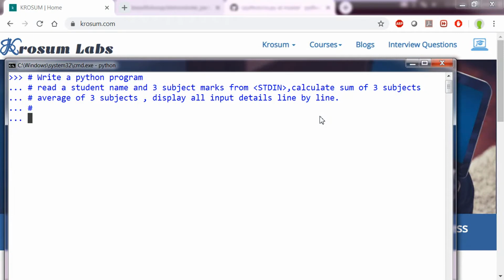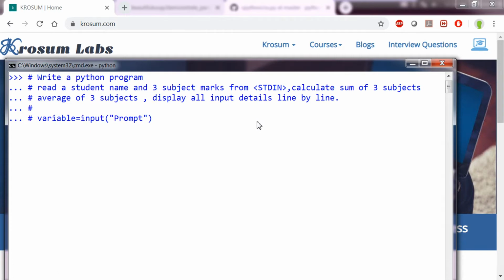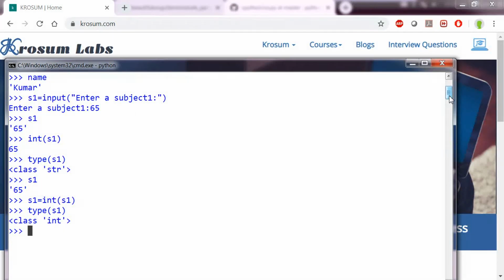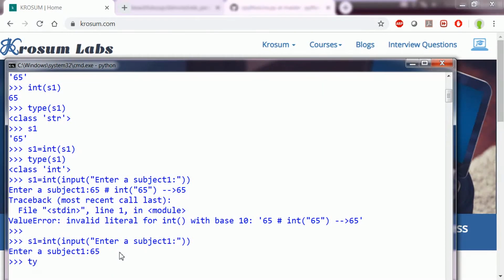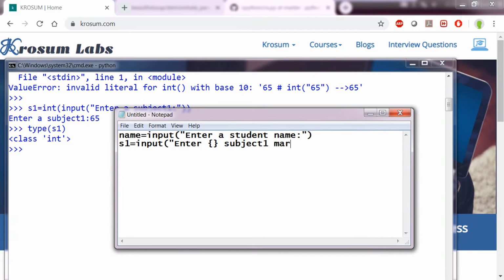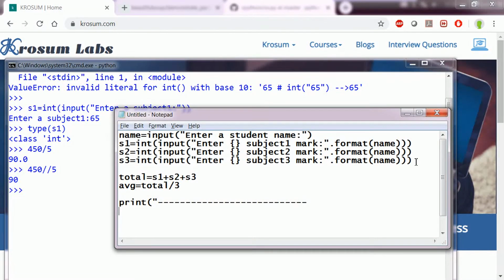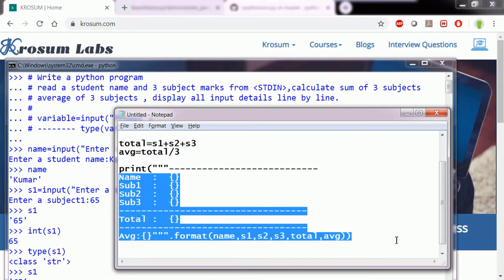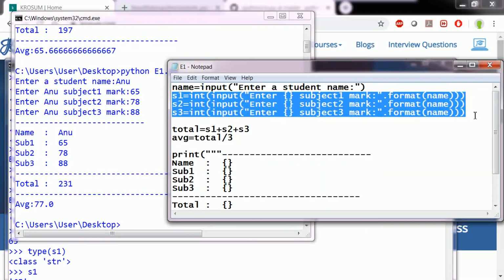Python Activity 1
This video is an activity video with some examples on Python arithmetic operators. If you are new to this topics or if you need a tutorial on this topic,  kindly watch our python tutorial playlist linked below.